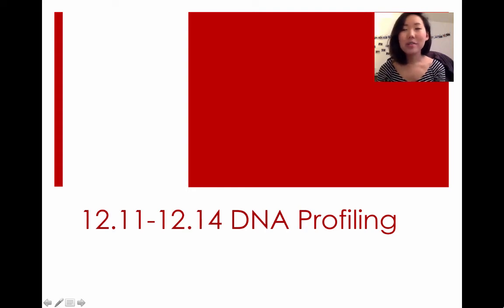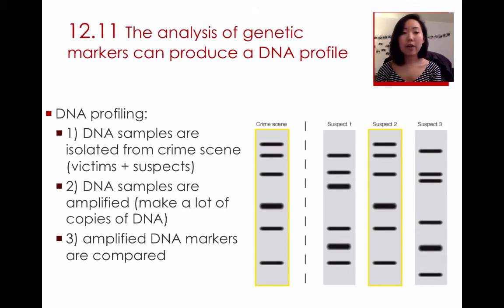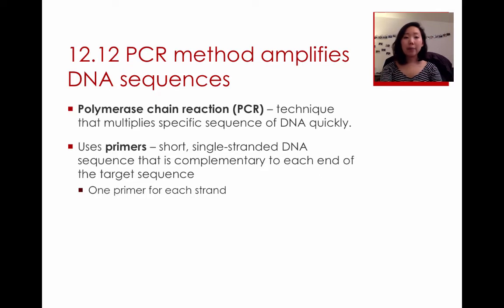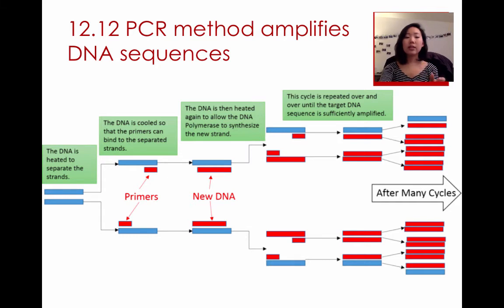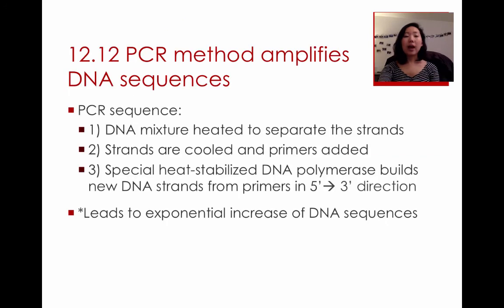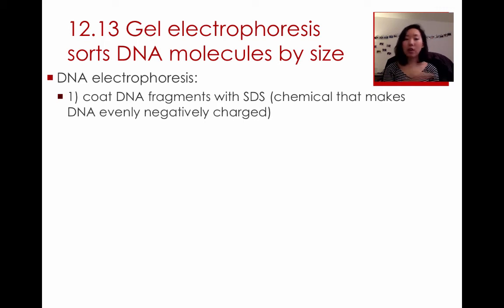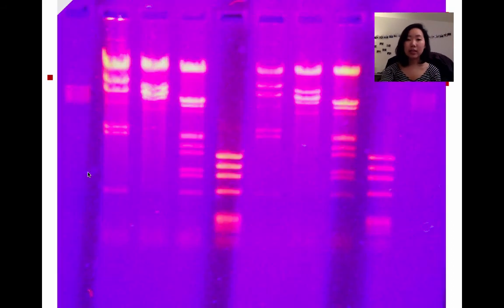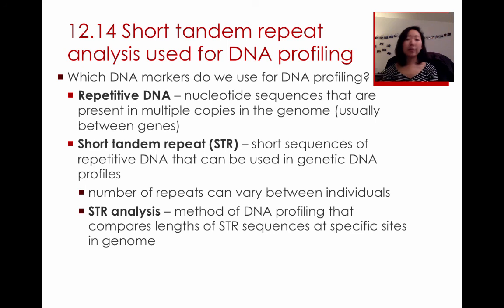Lecture 12.11-12.14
Table of Contents:

00:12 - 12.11 The analysis of genetic markers can produce a DNA profile
00:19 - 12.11 The analysis of genetic markers can produce a DNA profile
00:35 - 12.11 The analysis of genetic markers can produce a DNA profile
01:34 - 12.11 The analysis of genetic markers can produce a DNA profile
02:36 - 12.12 PCR method amplifies  DNA sequences
02:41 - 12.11 The analysis of genetic markers can produce a DNA profile
02:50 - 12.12 PCR method amplifies  DNA sequences
03:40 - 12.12 PCR method amplifies  DNA sequences
05:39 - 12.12 PCR method amplifies  DNA sequences
05:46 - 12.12 PCR method amplifies  DNA sequences
05:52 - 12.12 PCR method amplifies  DNA sequences
06:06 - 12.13 Gel electrophoresis sorts DNA molecules by size
06:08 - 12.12 PCR method amplifies  DNA sequences
06:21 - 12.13 Gel electrophoresis sorts DNA molecules by size
07:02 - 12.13 Gel electrophoresis sorts DNA molecules by size
07:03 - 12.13 Gel electrophoresis sorts DNA molecules by size
07:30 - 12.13 Gel electrophoresis sorts DNA molecules by size
07:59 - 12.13 Gel electrophoresis sorts DNA molecules by size
08:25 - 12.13 Gel electrophoresis sorts DNA molecules by size
08:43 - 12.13 Gel electrophoresis sorts DNA molecules by size
09:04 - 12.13 Gel electrophoresis sorts DNA molecules by size
09:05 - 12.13 Gel electrophoresis sorts DNA molecules by size
09:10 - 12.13 Gel electrophoresis sorts DNA molecules by size
09:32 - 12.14 Short tandem repeat analysis used for DNA profiling
09:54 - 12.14 Short tandem repeat analysis used for DNA profiling
10:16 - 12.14 Short tandem repeat analysis used for DNA profiling
10:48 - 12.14 Short tandem repeat analysis used for DNA profiling